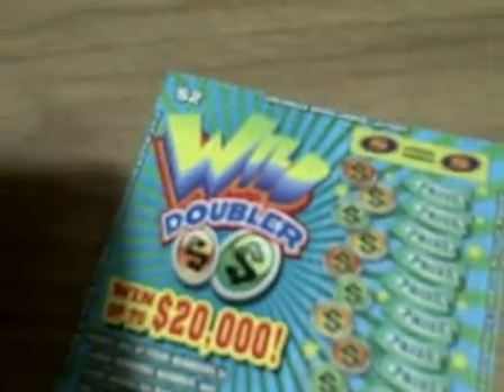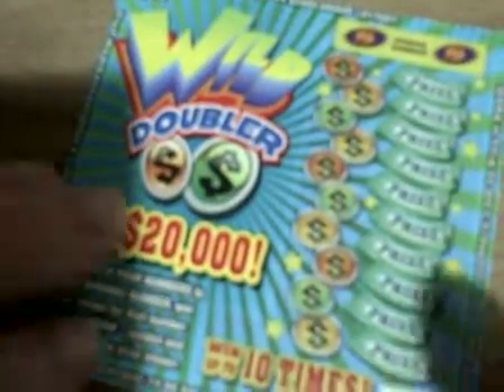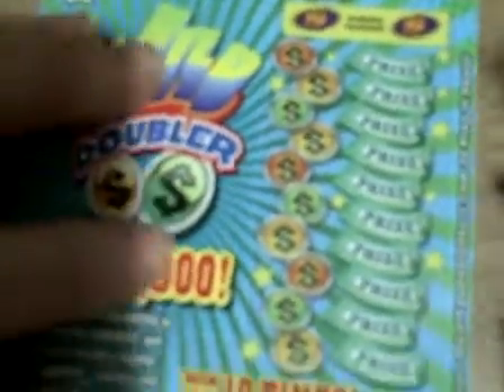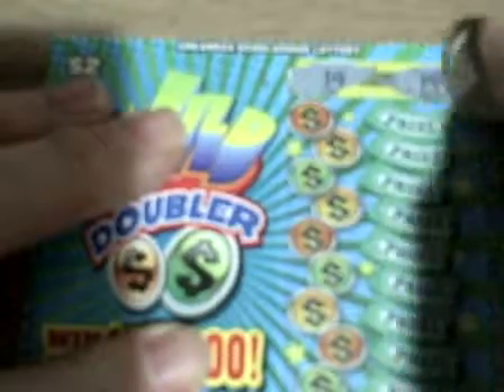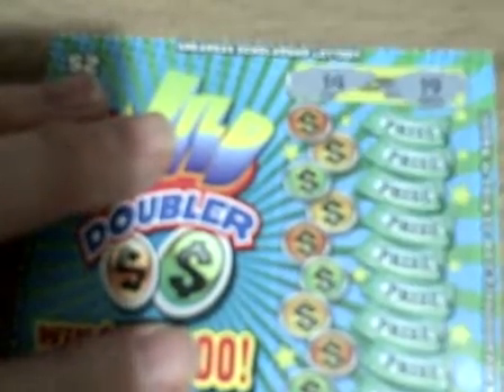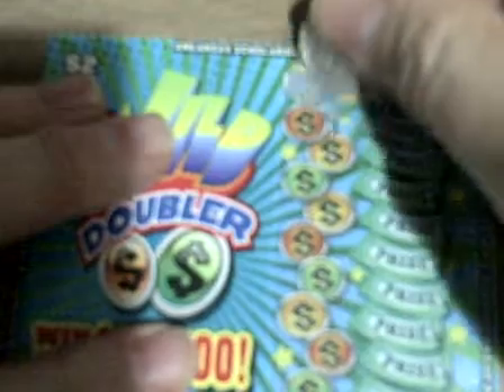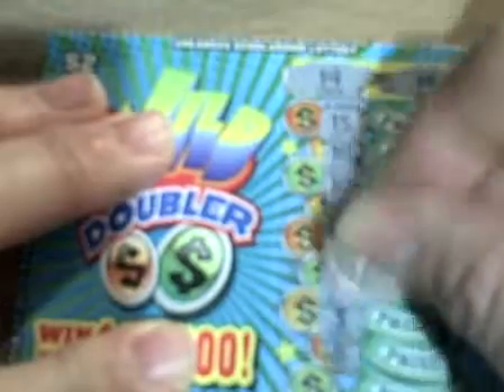Wild Doubler and Powerball for 1-3-2015